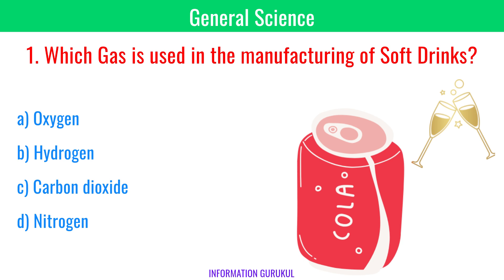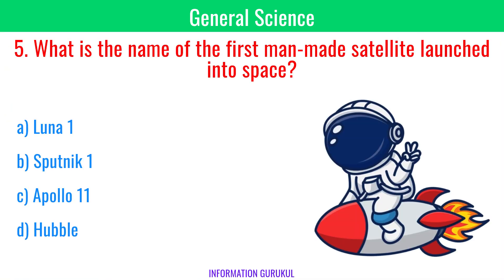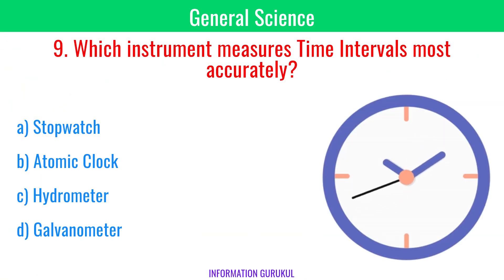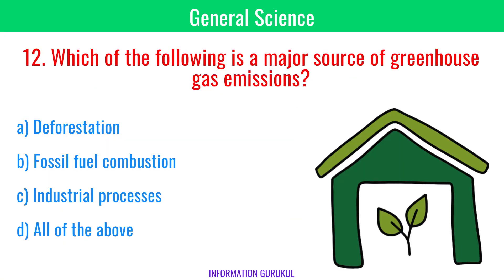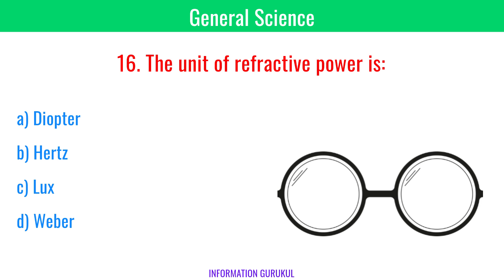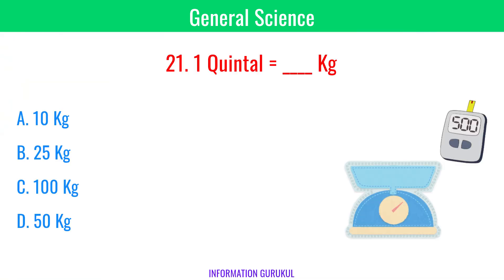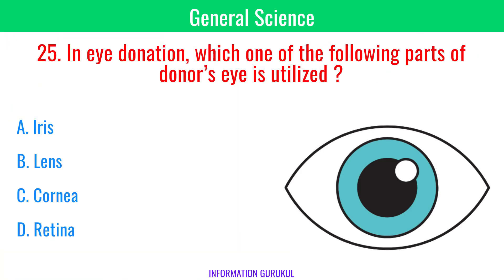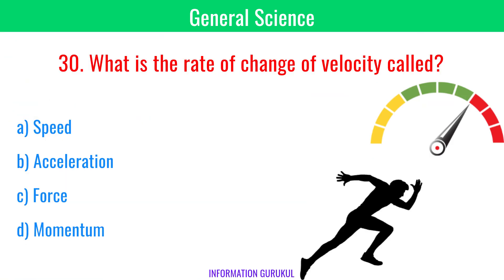Top 30 General Science | Science GK Questions | General Knowledge Questions and Answers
science olympiad,
GK Quiz,
Facts,
Interesting facts,
Shorts,
general knowledge,
basic knowledge,
knowledge,
myths debunked,
medical myths,
medical myths debunked,
health myths,
interesting fact,
gk question,
gk questions,
gk,
gk in hindi,
general knowledge,
general knowledge questions and answers,
competitive exams,
gk for competitive exams,
current affairs,
lucent gk